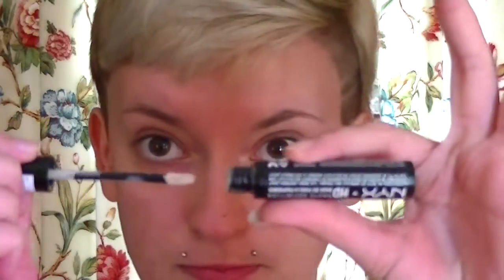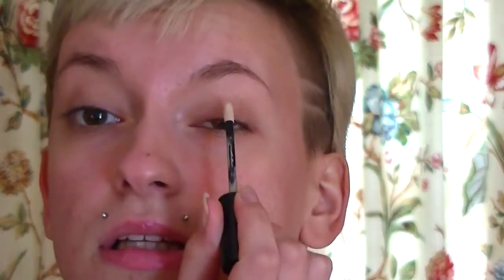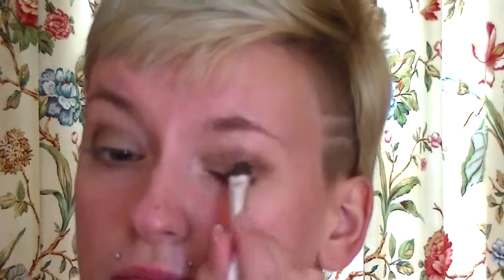Urban Decay Primer Potion vs. NYX HD Liquid Eye Primer | DUPES?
What's on my face:
NYX HD Liquid Eye Primer
Laura Mercier Face Primer
Tarte Amazonian Clay 12-Hour blush in Dazzled
Makeup Revolution Baked Highlighter in Radiant Lights
Bite Beauty Amuse Bouche lipstick in Kale